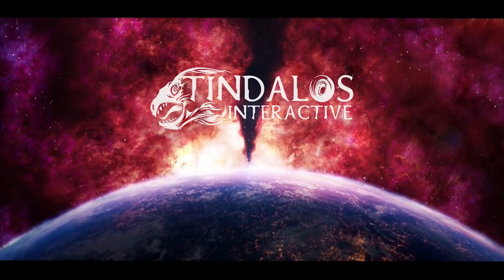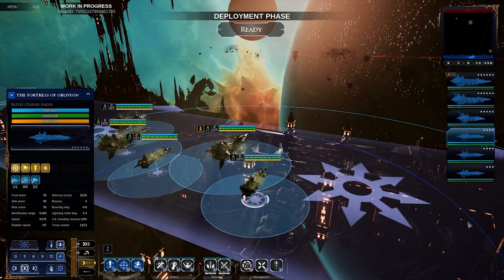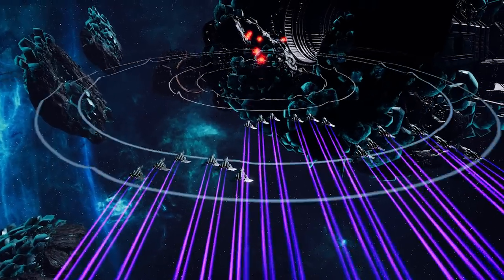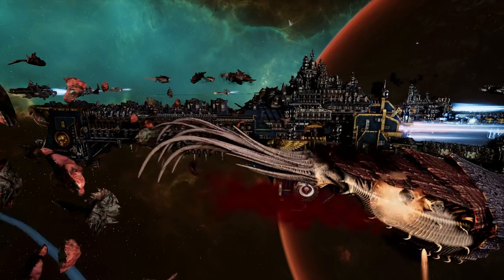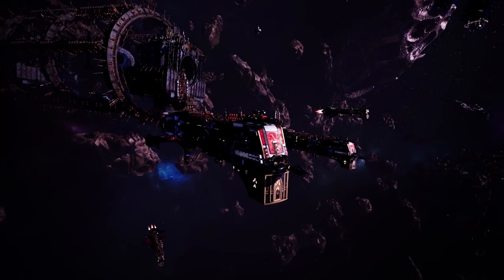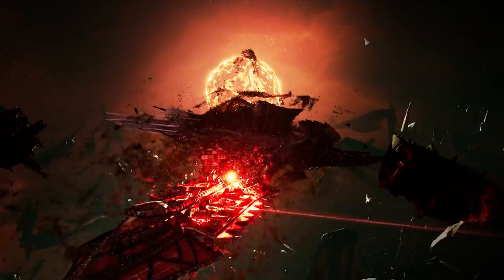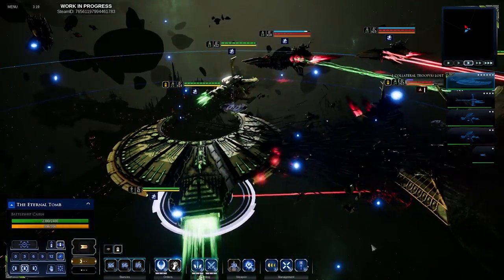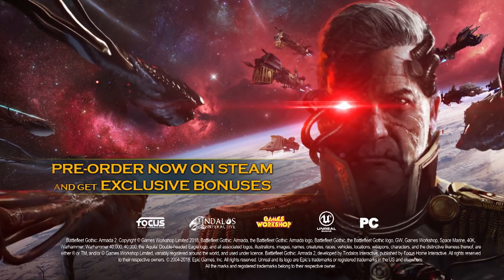Battlefleet Gothic: Armada 2 - Battle Overview Part 1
Experience the bigger, better Battlefleet Gothic: Armada 2 in part one of our Overview series

Experience the bigger, better Battlefleet Gothic: Armada 2 in part one of our Battle Overview gameplay series

Space-naval combat returns in Battlefleet Gothic: Armada 2, the highly-anticipated sequel from Tindalos Interactive and Focus Home Interactive, improving on every facet of the first game to make a bigger, better experience for admirals everywhere, and an even greater adaptation of the original board game set in the Warhammer 40,000 universe. Today’s Battle Overview Part 1 video is the first in a two-part series that will teach you the huge number of options at your disposal in Battlefleet Gothic: Armada 2. Get everything you need to know ahead of the first beta phase, scheduled from December 5 to December 12.

With more factions and more ships come bigger battles, with larger fleets clashing to control the Eye of Terror and the surrounding region of space dubbed the Aegis Ocularis. All twelve factions from the tabletop game are now represented, and each has unique ships, new mechanics, and much more to show off.

Be it unique ways of moving through space or weird, alien weaponry and ships, each faction feels distinct from its peers. Even those that share similarities such as the Aeldari Corsairs and Asuryani Craftworlds or the Tau Protectorate Fleet and Merchant Fleet have differences in what they can field. This makes your faction selection, and choice of ships, armaments, admiral skills, and fleet upgrades totally customisable and massively impactful.

In the trailer you’ll see how all this combines with the layout of maps, capture points, the enemy fleet, and the various phases of battle to create a challenging and spectacular simulation of space combat. Prioritise targeting weapons or engines, kill crews with boarding actions to turn enemy ships into floating hulks, or go all out on ramming enemy ships and committing to close-quarters battles.

Battlefleet Gothic: Armada 2 releases January 24, 2019, on PC. Beta testing begins in early December for all pre-orders.